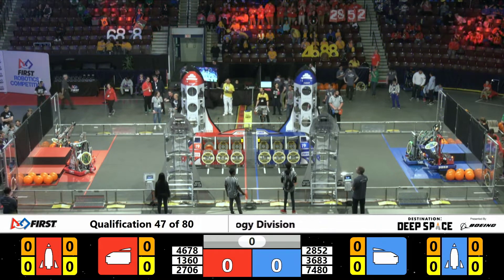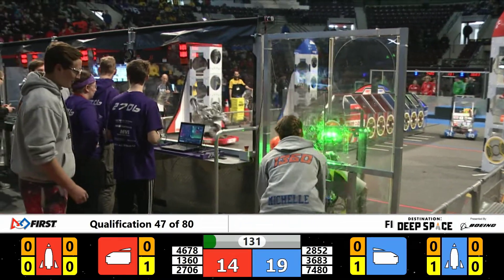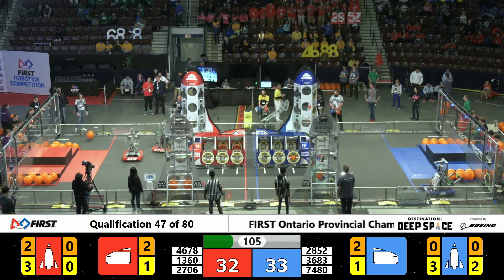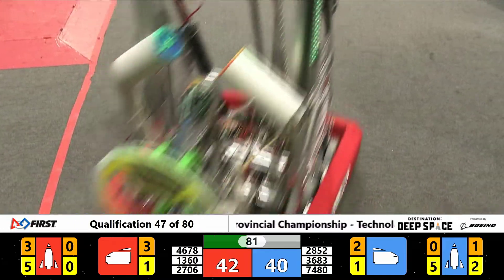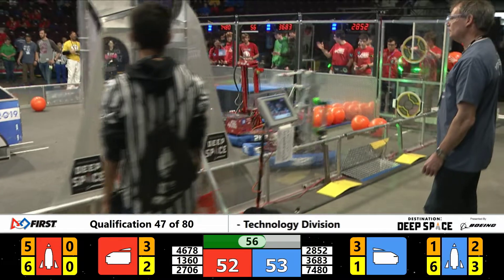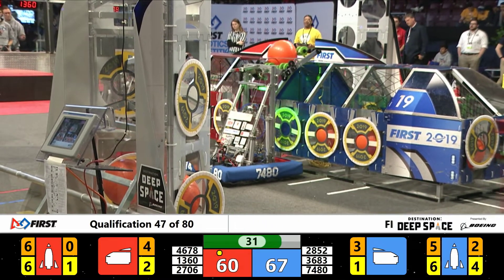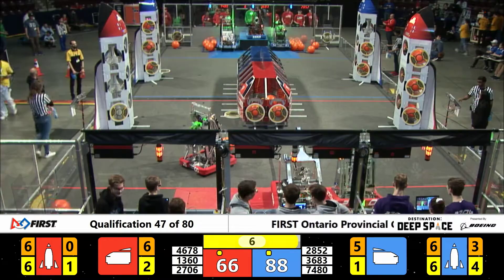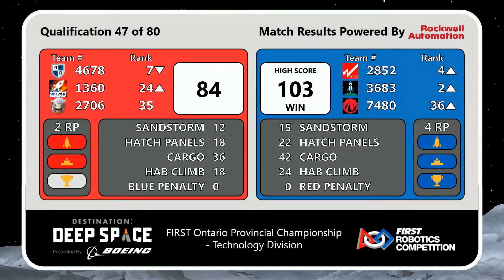Qual 47 - 2019 FIRST Ontario Provincial Championship - Technology Division